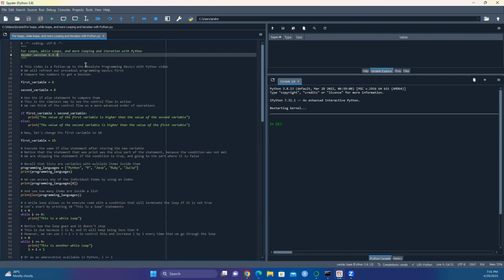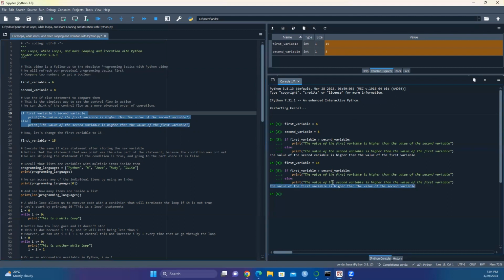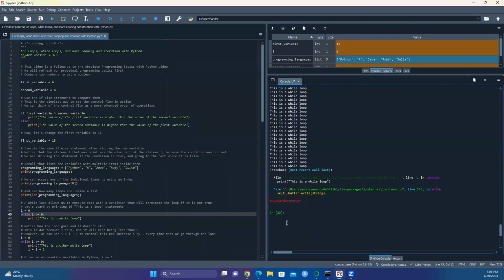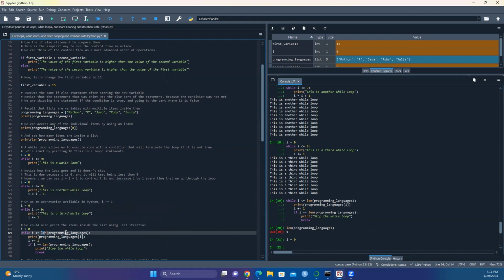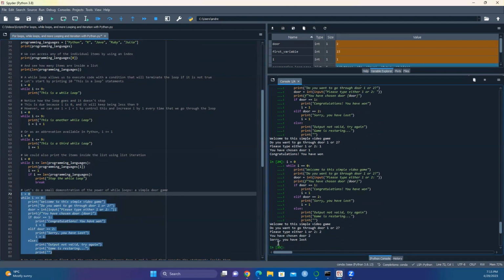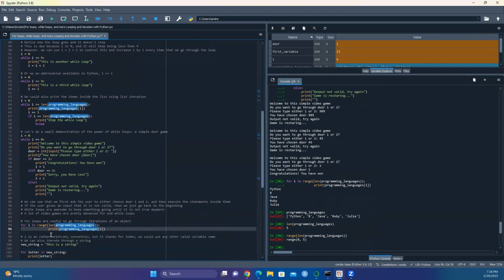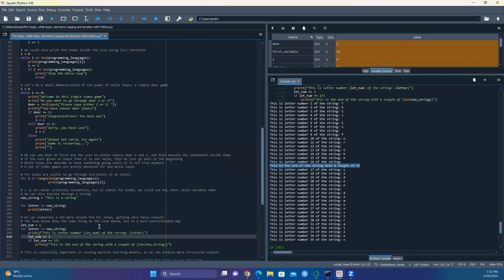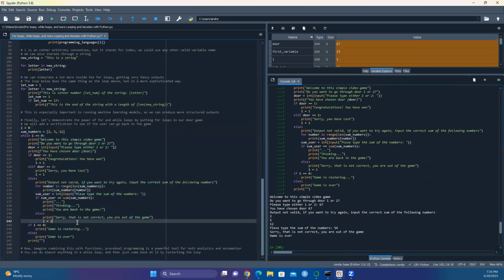For Loops, while loops, and more looping and iteration with Python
In this video, we will go over loops in Python, as well as procedural programming and some demonstrations of its uses.
Chapters:
0:00 Introduction And Credits
2:00 Control Flow Basics
5:15 List Iteration
6:42 While Loops
17:00 For Loops
22:50 The door game revisited